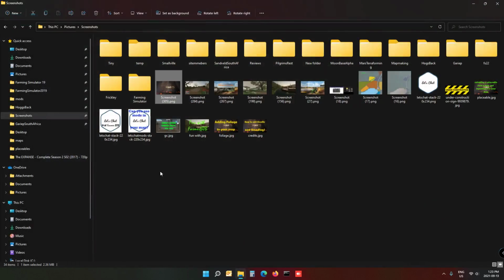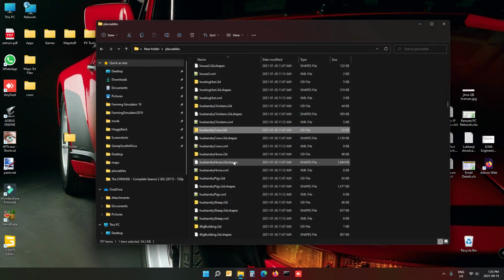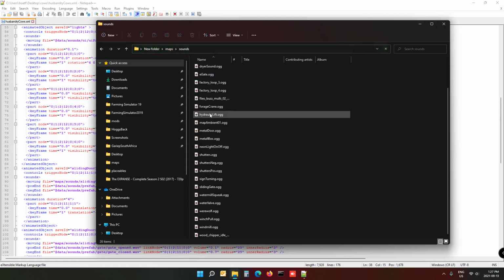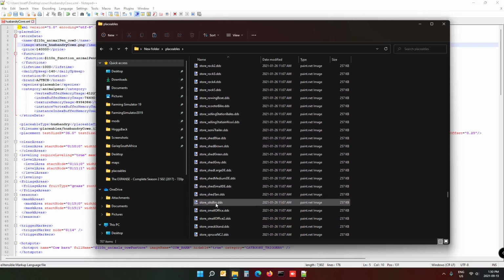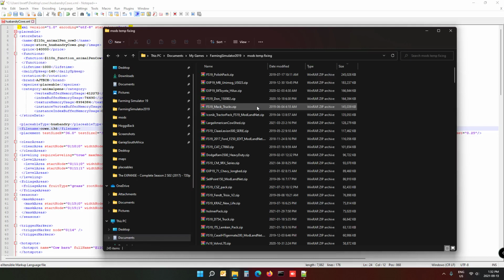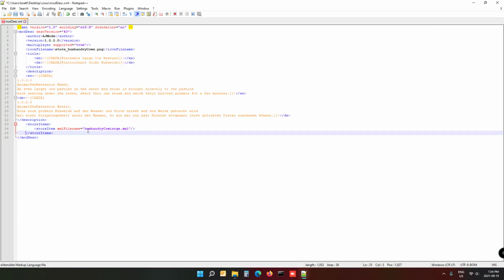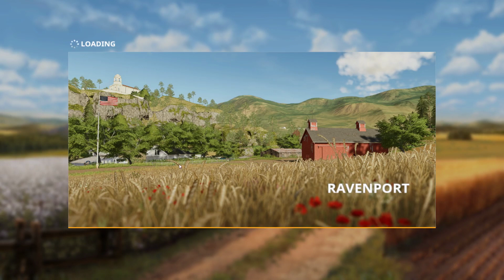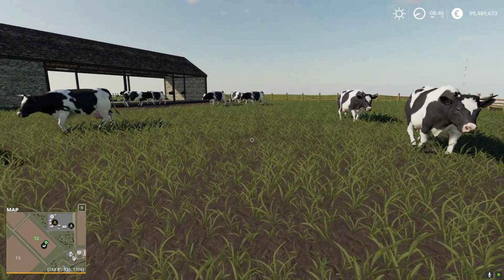Making your own mod from anything in a map